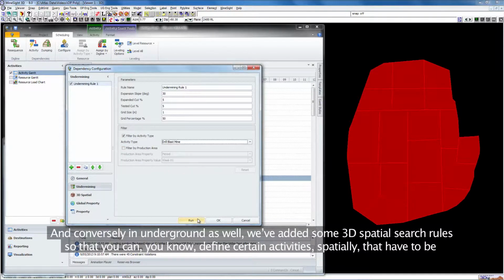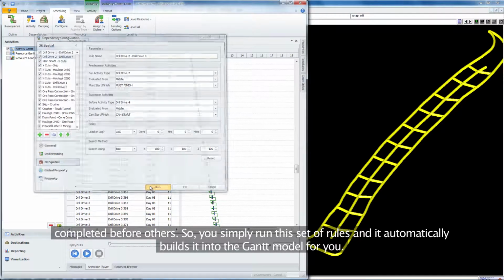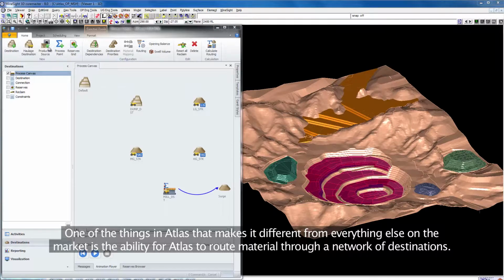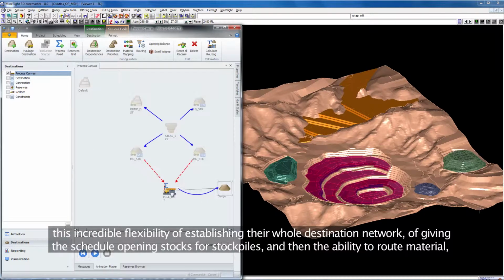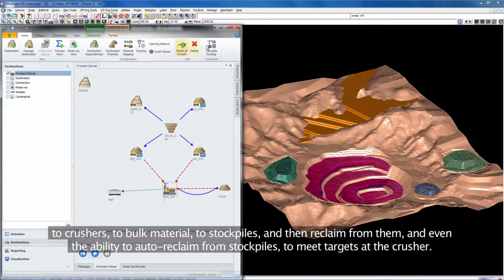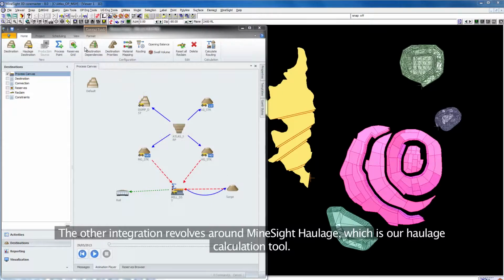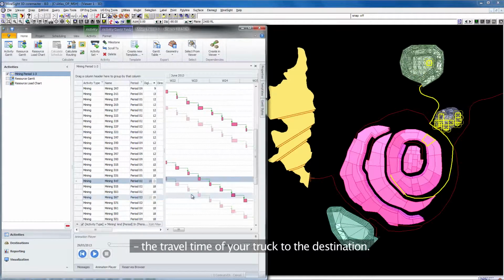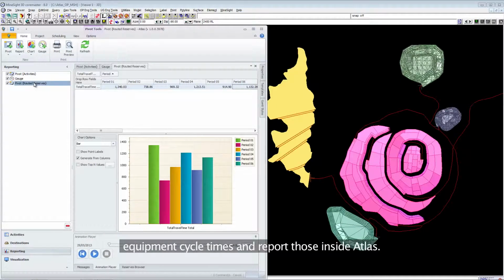Atlas Ver 5 1 QuickTime H 264